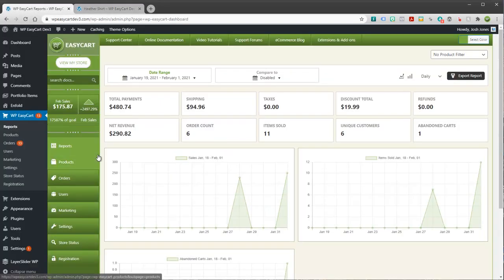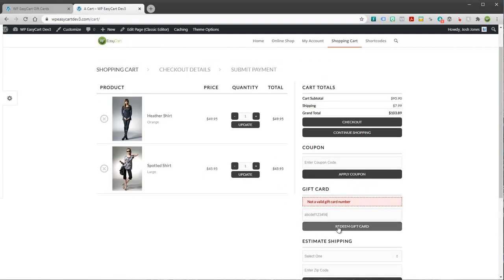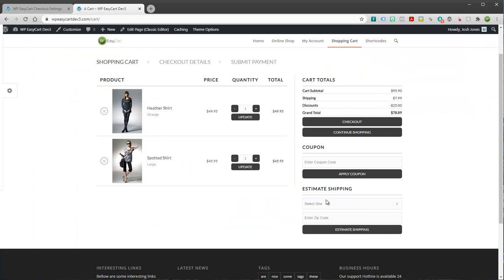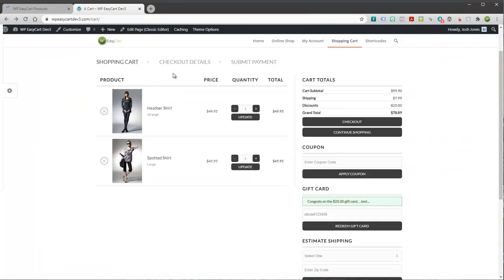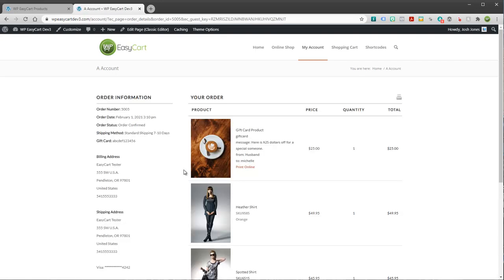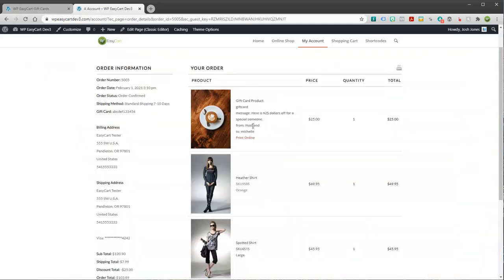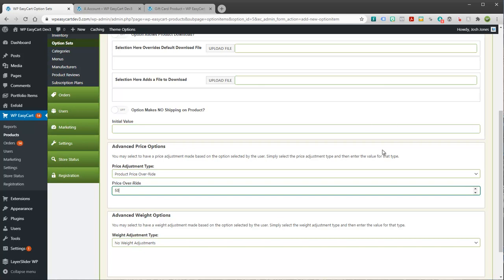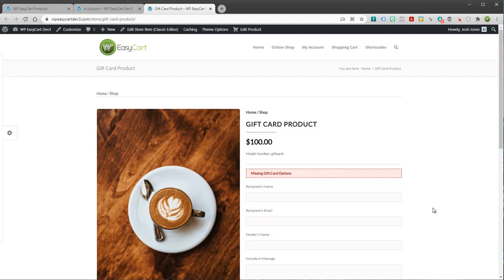Creating Gift Cards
Watch as we build gift cards that users can redeem at checkout on your wordpress ecommerce store.  Even sell gift cards with our automated builder and collect customer messages along the way.